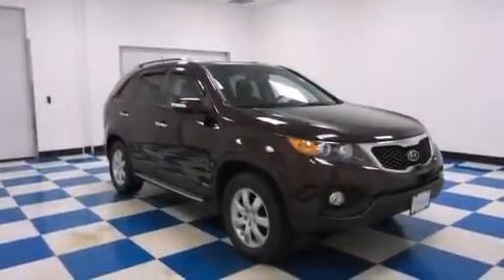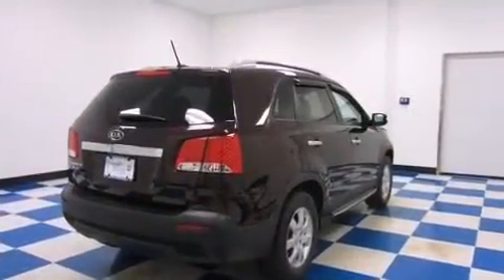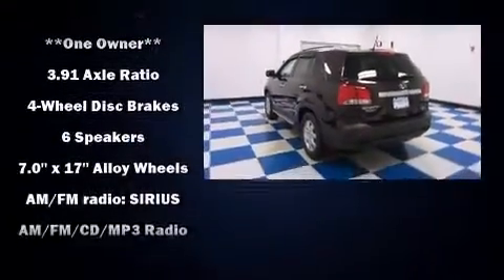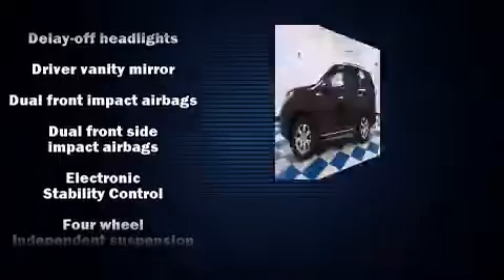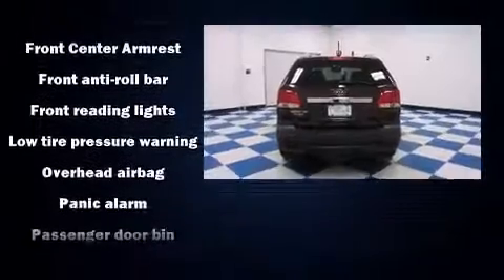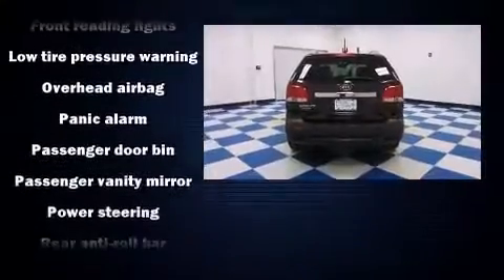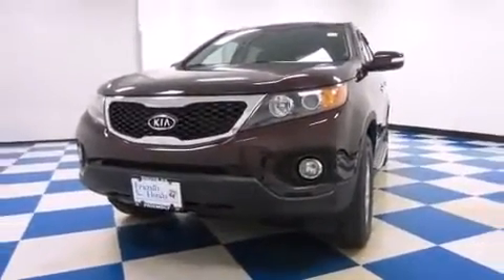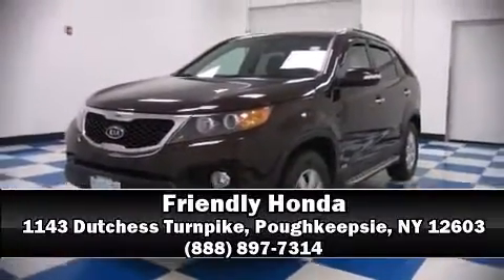2011 Kia Sorento in Poughkeepsie, NY 12603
Friendly Honda
1143 Dutchess Turnpike

Here's a great deal on a 2011 Kia Sorento. Smooth gearshifts are achieved thanks to the 2.4 liter 4 cylinder engine, and all wheel drive keeps this model firmly attached to the road surface. Top features include power windows, delay-off headlights, a rear window wiper, a tachometer, air conditioning, cruise control, an overhead console, and 1-touch window functionality. Premium sound drives 6 speakers, providing you and your passengers a sensational audio experience. Side curtain airbags deploy in extreme circumstances, shielding you and your passengers from collision forces. Our sales reps are knowledgeable and professional. We'd be happy to answer any questions that you may have. Come on in and take a test drive!